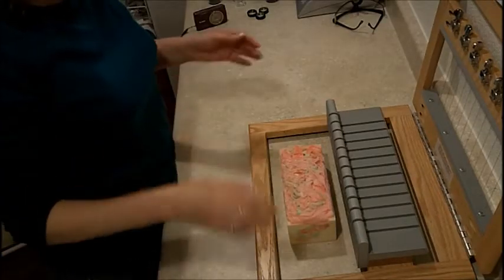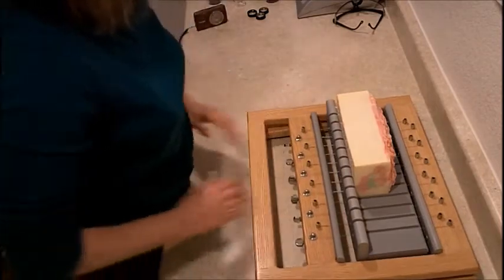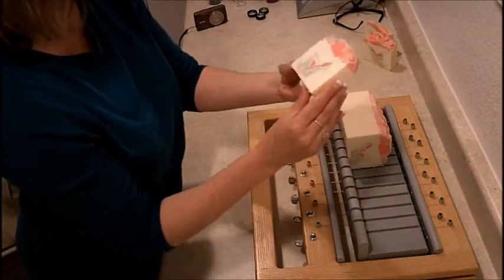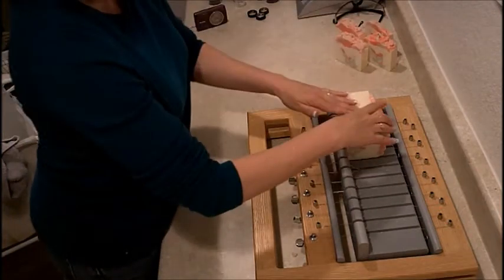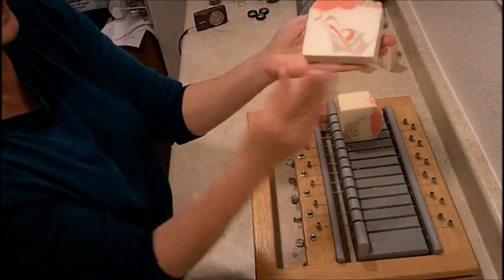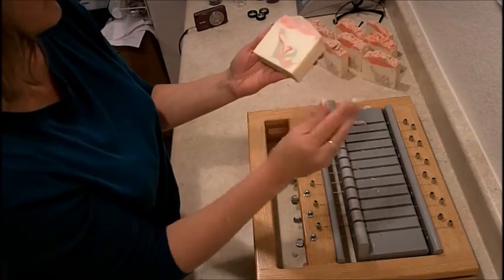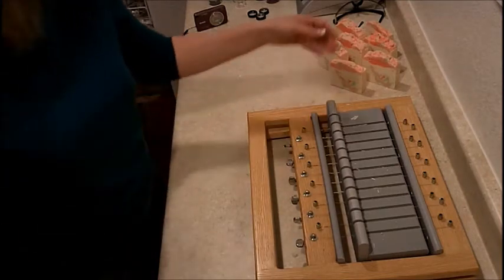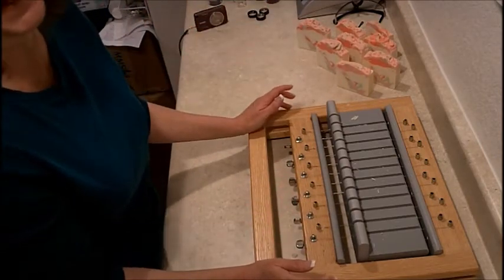Cutting Secret Feather Enchanted Mint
This ended up being a nice mix of Green Apple, Botanical Orchard, & Mint. Smells great!

I hope you enjoyed viewing this video as much as I enjoyed making it.

This video is not intended as an instructional video, it is simply for the enjoyment of the viewer. However if you have questions, please don't hesitate to ask.

To learn more about how to purchase my products please visit me at  the following locations:

**All recipes and blends are a result of years of hard work and testing. Please be courteous and don't ask for my recipe. This is proprietary information, but I will help guide you with your recipe if I can.**